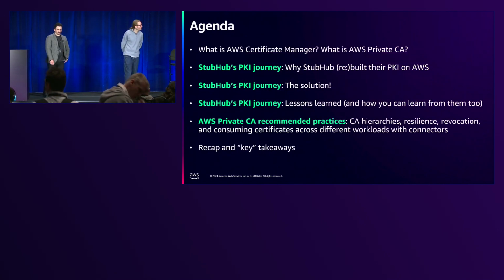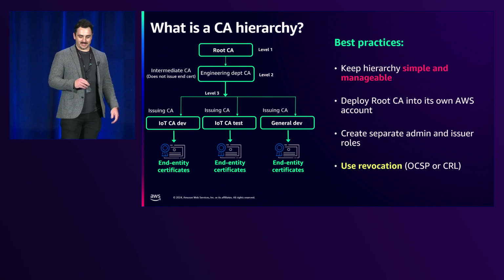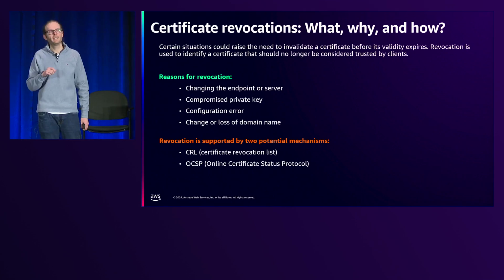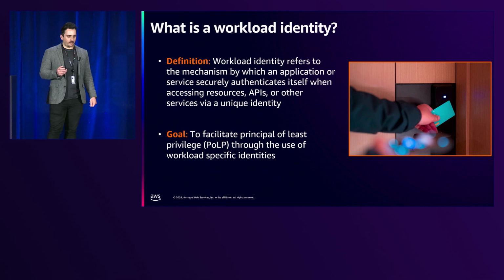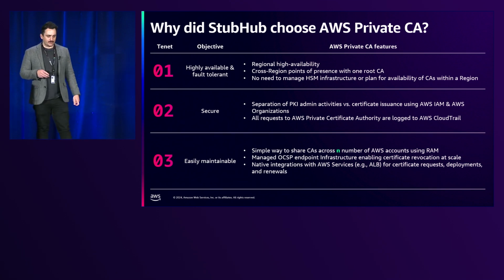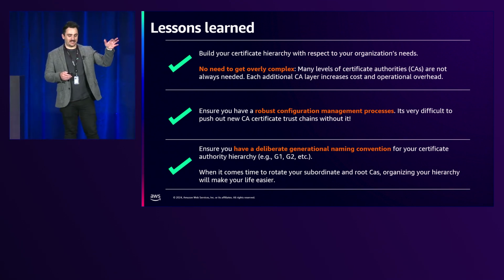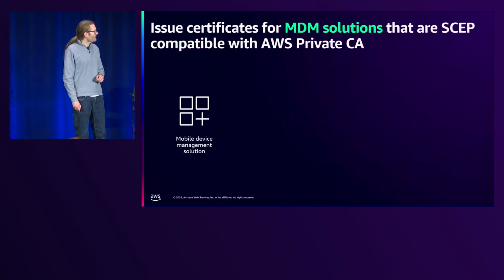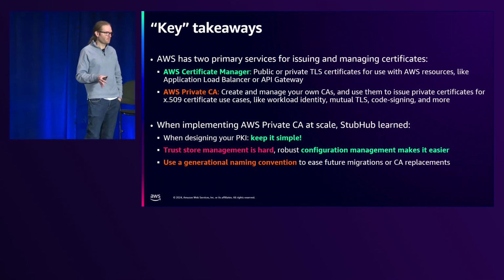AWS re:Invent 2024 - Reduce costs and operational overhead by building enterprise-scale PKI (SEC341)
Enterprises use public key infrastructure (PKI) to issue and manage private certificates that identify corporate resources and secure communications. Explore how StubHub built an enterprise-scale PKI using AWS Private Certificate Authority to support its SPIFFE/SPIRE implementation. Learn how to build a cloud-based PKI that scales automatically to issue and revoke large volumes of certificates, supports automated enrollment with ADCS and SCEP, and is architected for high availability and disaster recovery across multiple Regions. Discover how to issue and manage certificates at massive scale—all while reducing costs.